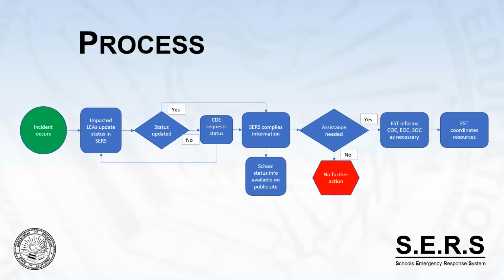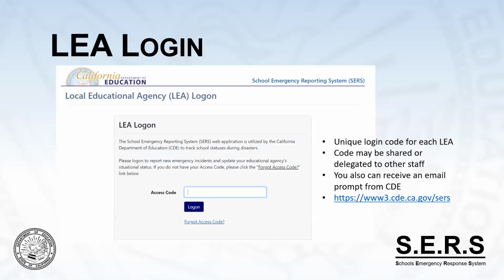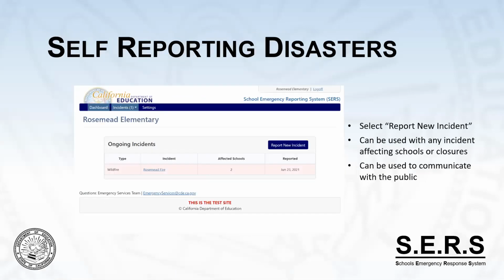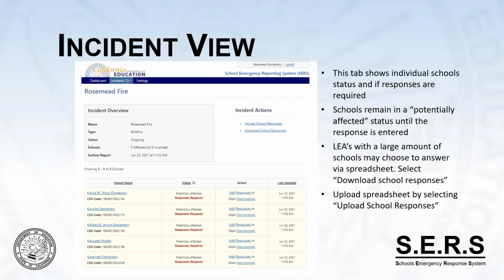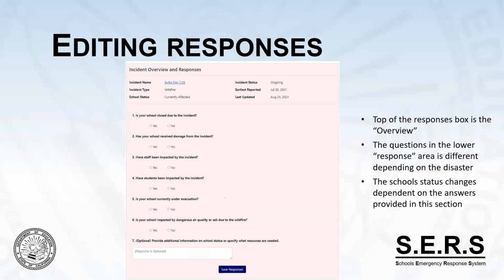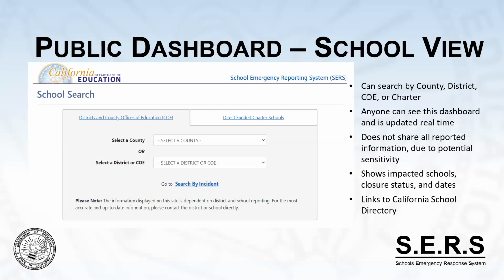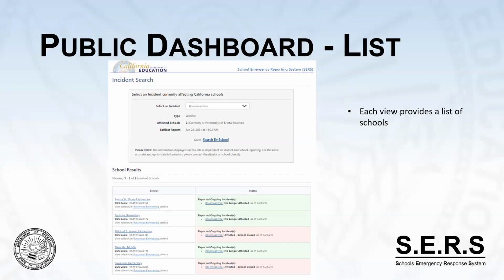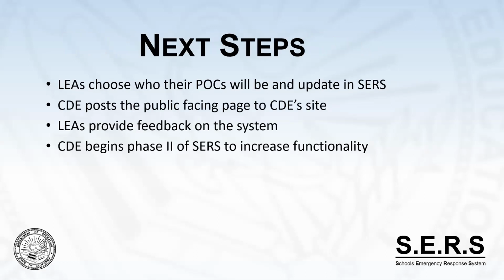School Emergency Reporting System Training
The new School Emergency Reporting System (SERS) is intended to improve communication between local and state educational entities in the response phase of disasters. This training is for County Offices of Education and Local Educational Agencies such as school districts and charter schools. This training shows how to access and utilize SERS during emergencies.